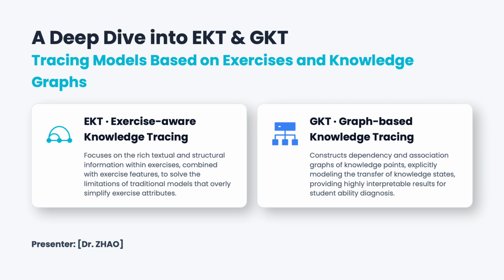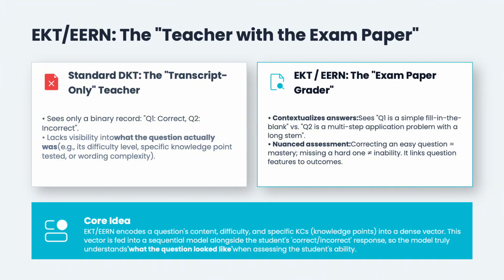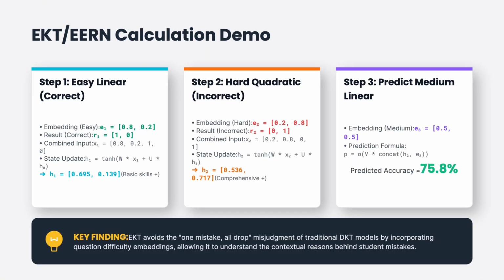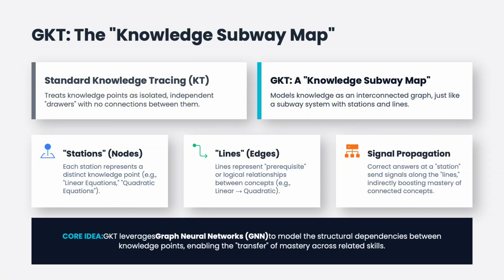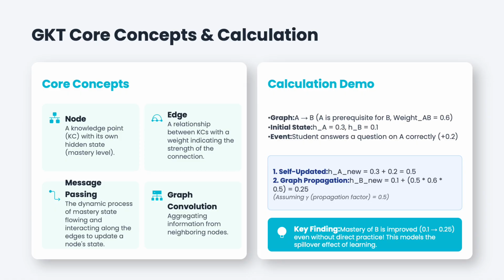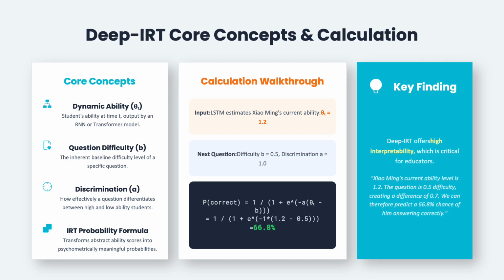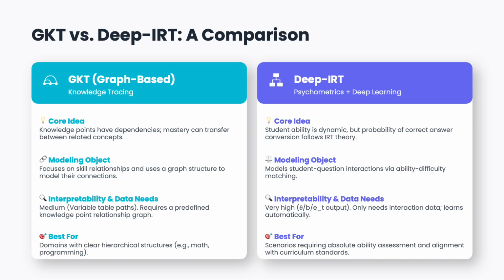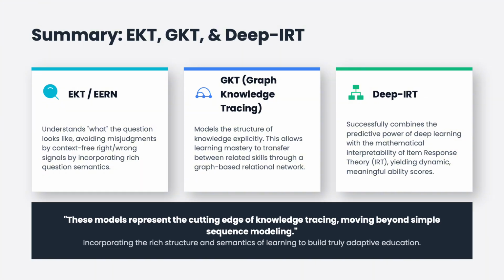Algorithm 13 EKT & GKT. Tracing Models Based on Exercises and Knowledge Graphs